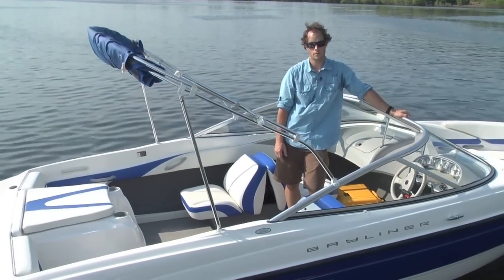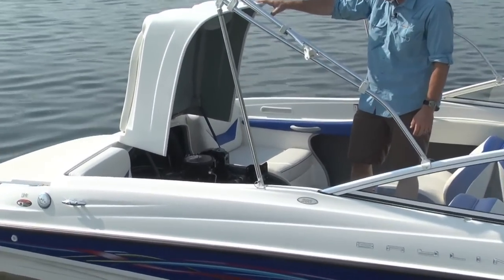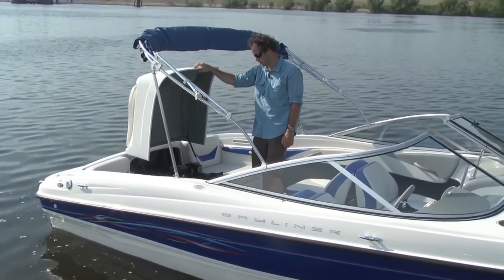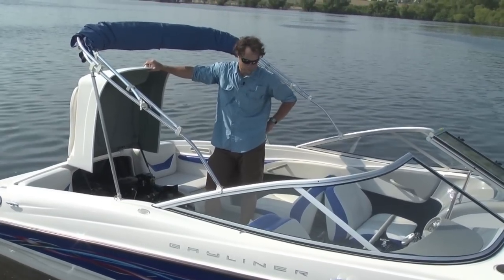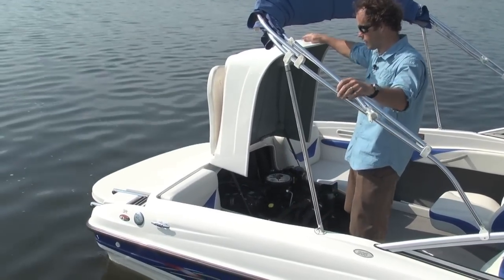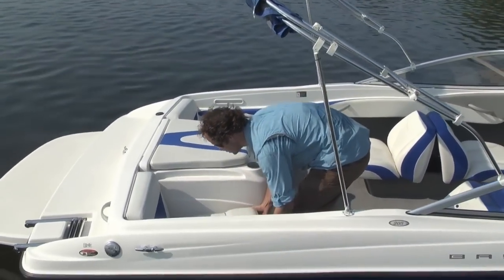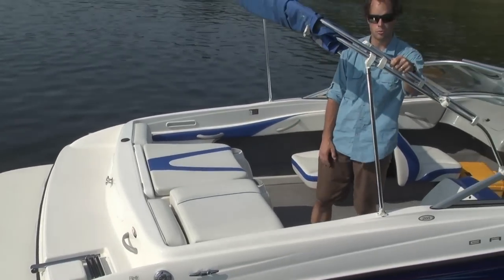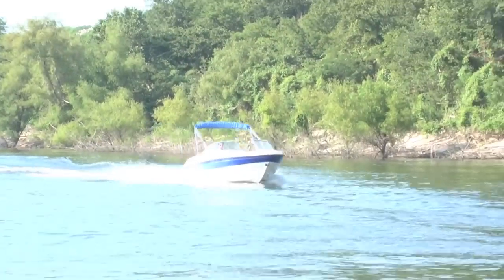2006 Bayliner 205BR w/ Mercruiser 5.0L 220Hp V8